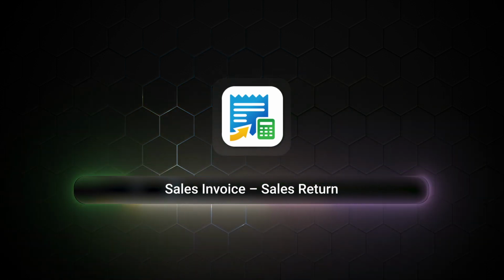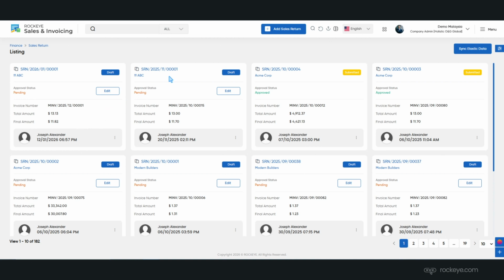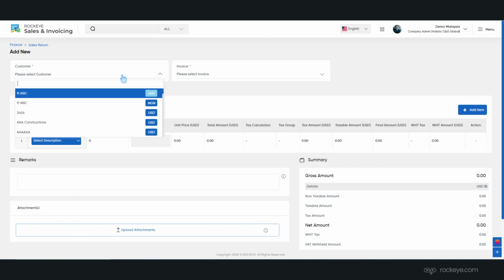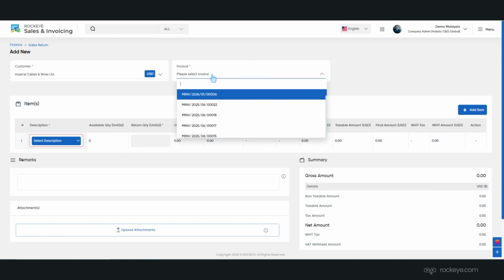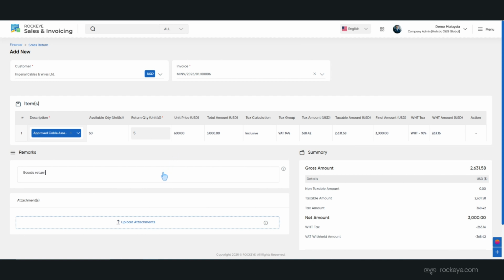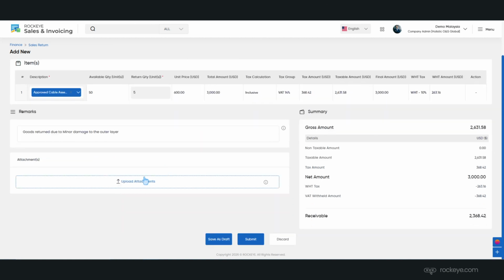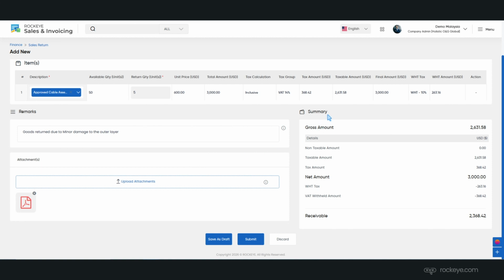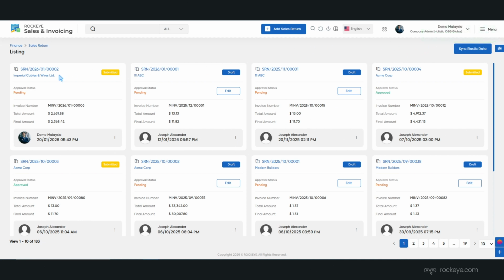Process Sales Returns & Credit Notes with ROCKEYE Sales and Invoicing Software | Full Guide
Manage product returns with full financial accuracy using ROCKEYE Sales and Invoicing Software — the complete sales invoice management software designed to process sales returns, reverse inventory, issue credit notes, and maintain accurate customer account reconciliation across your entire sales operation.

In this sales invoice adjustment tutorial for beginners and finance professionals, we walk sales administrators, accounts receivable teams, and finance managers through the complete sales return workflow — from customer identification and invoice reference validation to return quantity calculation, credit note submission, and real-time financial position updates.

🔍 What You'll Learn in This Video:
✅ How to create credit and debit notes in invoice software for accurate sales return processing
✅ How to link return transactions to original customer invoices for full audit trail integrity
✅ How to specify return quantities for automatic credit value recalculation
✅ How to manage credit notes in accounting software with detailed remarks and attachments
✅ How to capture taxes and gross amounts for fiscal integrity between sales and accounting
✅ Invoice credit and debit note setup guide for net amount and customer ledger management
✅ How to submit sales returns and trigger formal approval workflows
✅ Sales invoice adjustment and reconciliation step by step with centralized listing management
✅ How to use contextual summaries for rapid return note review and faster decision making

ROCKEYE Sales and Invoicing Software is a powerful accounts receivable management software that gives finance teams and sales administrators complete control over the entire sales return lifecycle — ensuring every returned item is accurately tracked, every credit note is correctly issued, and every customer account reflects the most current and reconciled financial position.

Whether you are processing a single product return or managing high-volume sales reversals across multiple customer accounts, ROCKEYE sales billing and invoice adjustment software ensures every return is properly documented, every fiscal period is accurately reported, and every management decision is supported by real-time operational visibility.

This complete invoice credit note and debit note system walkthrough is ideal for sales administrators, accounts receivable teams, and finance managers looking to streamline sales return processing and build a more accurate, transparent, and efficient credit management workflow across their organization.

💡 Key Features Covered:
— Customer Identification & Invoice Reference Validation
— Return Quantity Specification & Credit Value Recalculation
— Detailed Remarks & Transparent Audit Trail Management
— Supporting Attachment Upload & Evidence Verification
— Tax Capture & Gross Amount Fiscal Integrity Management
— Net Amount Calculation & Customer Ledger Updates
— Formal Approval Workflow Submission & Financial Position Updates
— Centralized Return Listing & Real-Time Visibility Management
— Contextual Summary Preview & Rapid Decision Making
— Flexible Display Options & High-Volume Data Organization